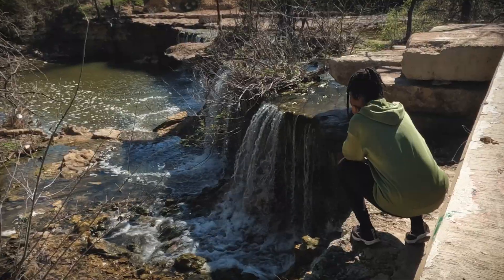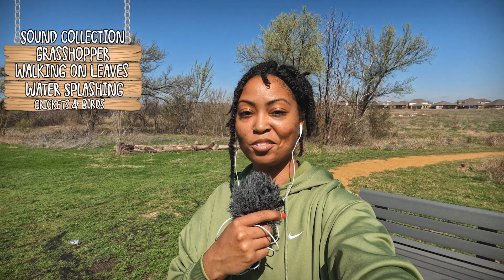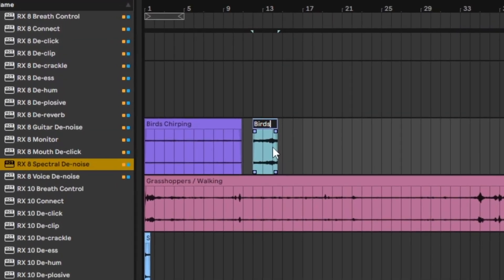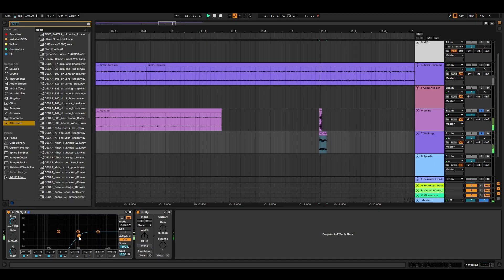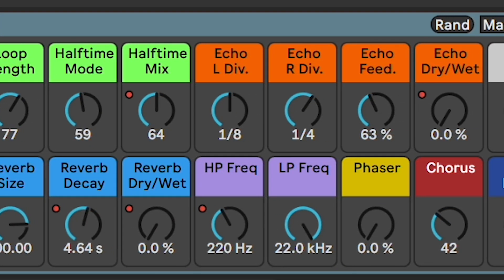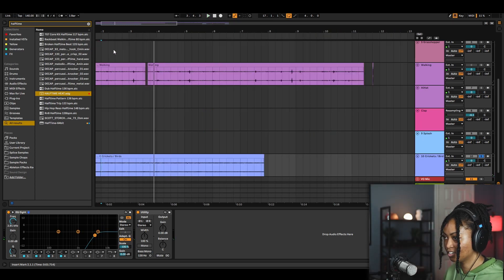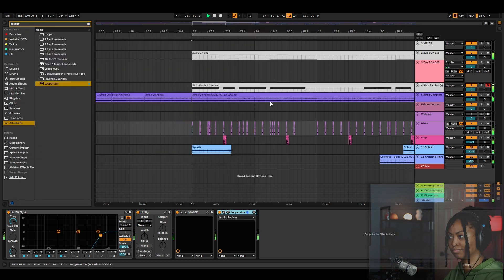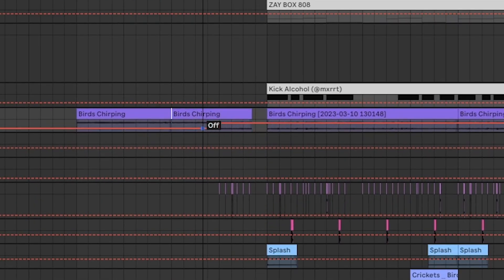The Ableton effect rack I needed a LONG time ago | Outdoor Series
I left the studio and collected some free samples again! Made an unexpected beat with the samples I recorded and with the help of my new Ableton effect rack below…